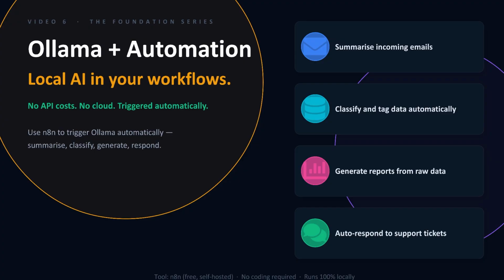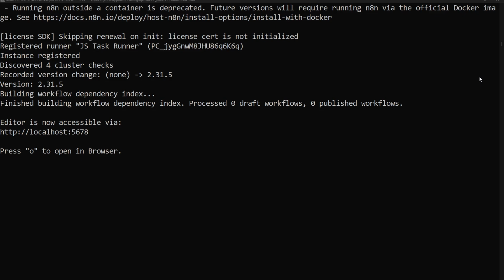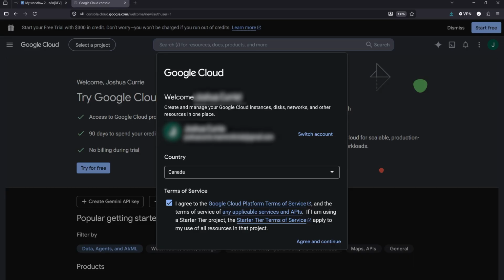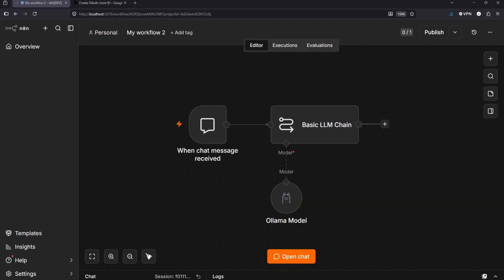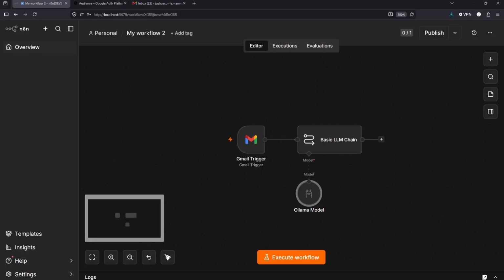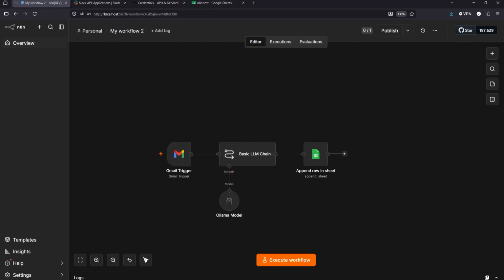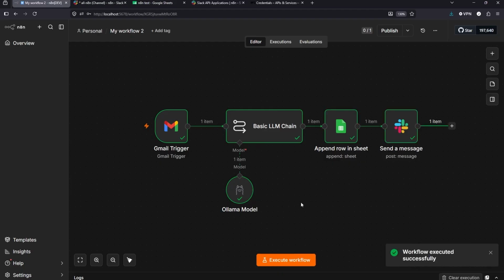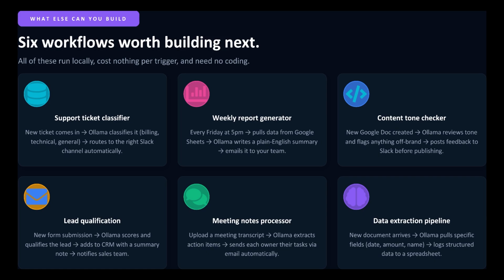Stop Doing These things Manually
In this course, you’ll learn how to use Ollama and n8n to build local AI automations that fit into a real everyday workflow.

Instead of using AI only through chat windows, you’ll see how local AI models can become part of repeatable automation systems. We’ll explore how Ollama can run AI locally on your machine, while n8n helps connect that AI to practical workflows like summarizing emails, tagging data, organizing information, generating reports, creating task summaries, and processing documents.